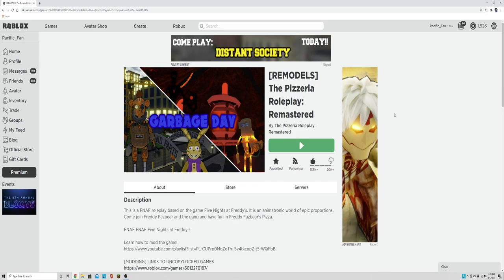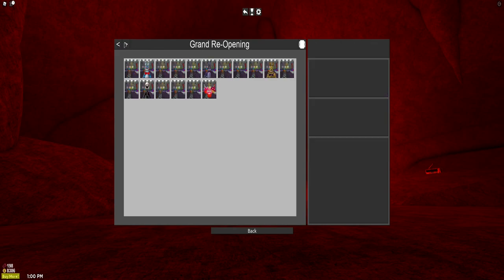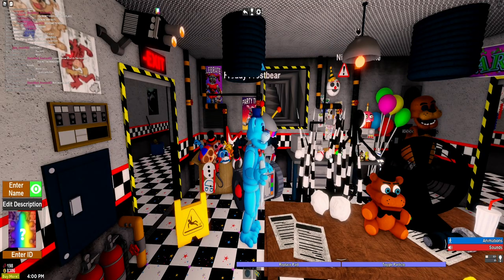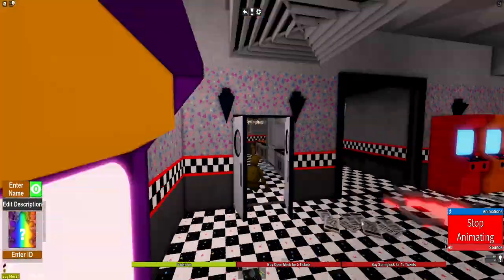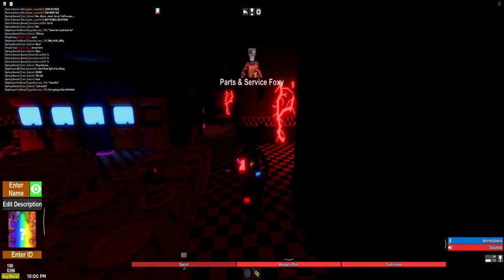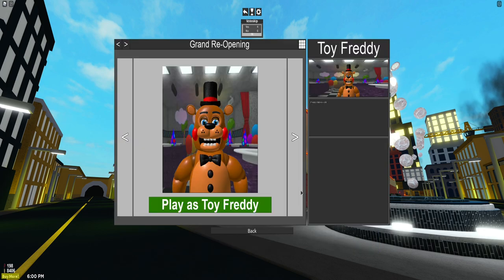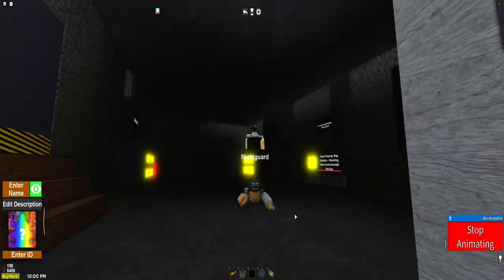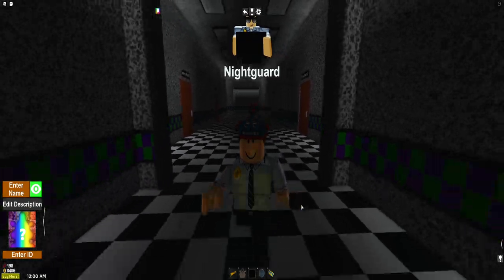The Pizzeria Roleplay just got COMPLETELY RE MODELED!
Hello my child, what brings you to the description box?
Remember to watch this video on the highest quality

Today we tackle the brand new re-models of the Pizzeria roleplay. Lets see how they look

Since you wasted your time scrolling down here, I'll let you in on a little something. Carnival was the hardest map for minitoon to make yet it’s the most completed map.